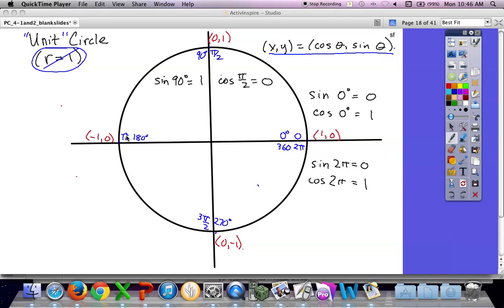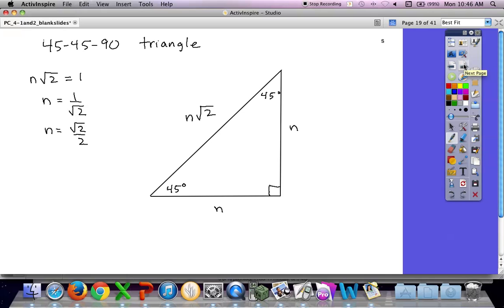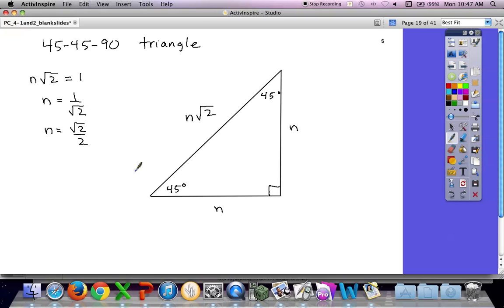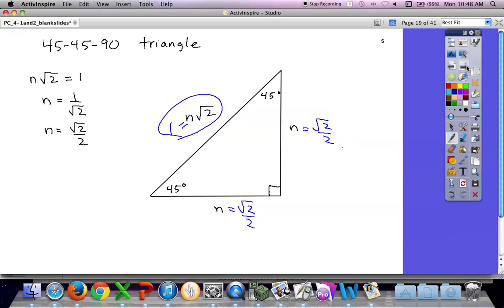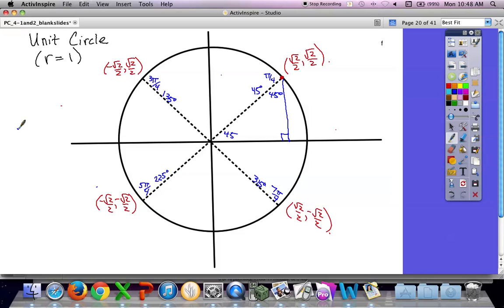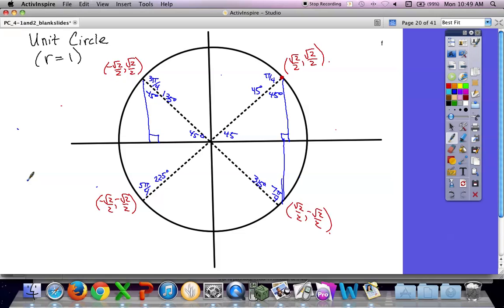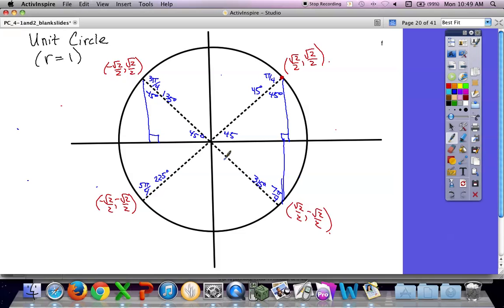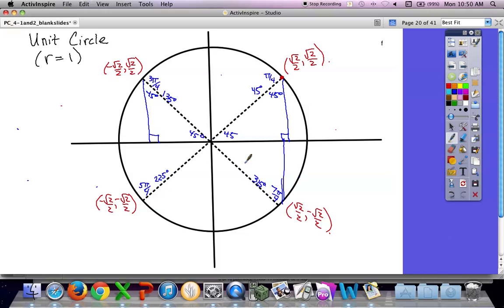PC 4 2 2